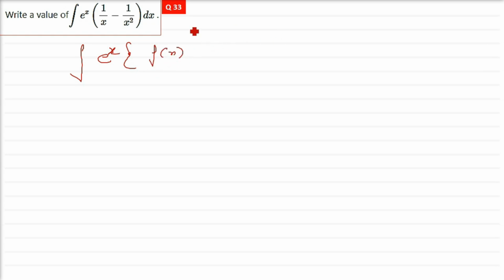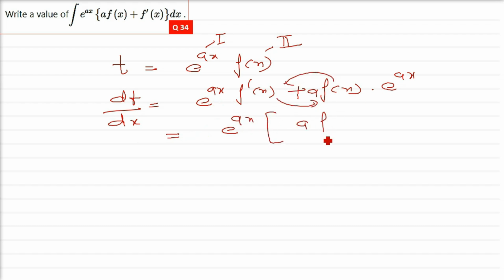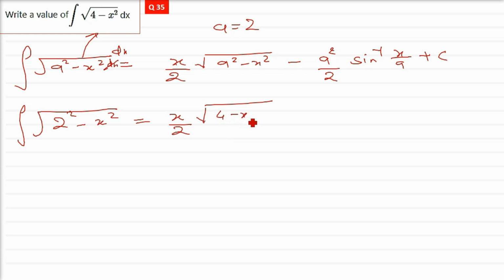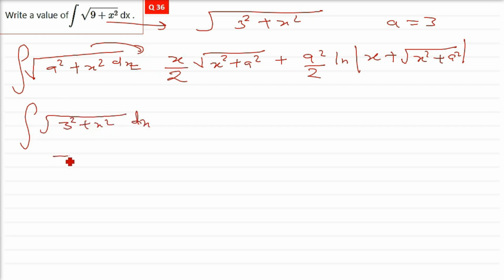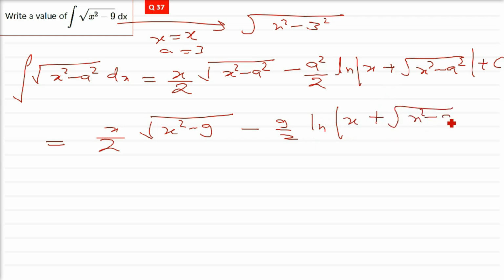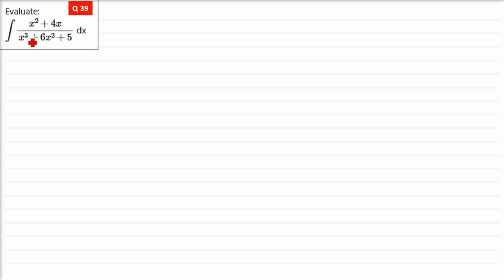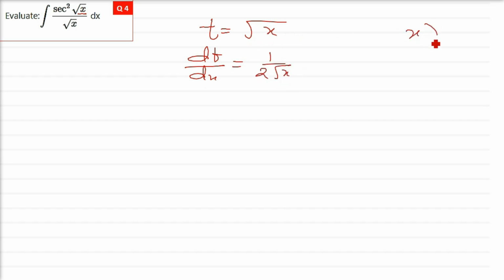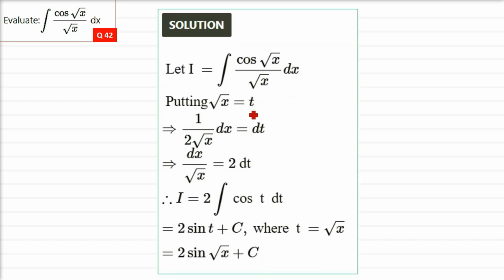RD Sharma Solutions Class 12 Maths Chapter 19 Indefinite Integrals VSAQ Part 4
RDSHARMA SOLUTIONS
RDSHARMACLASS 12